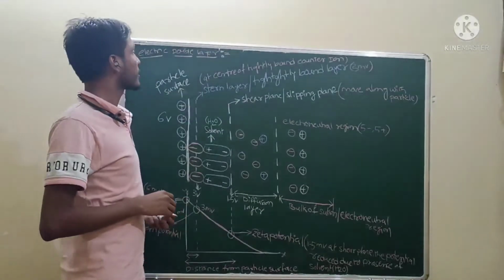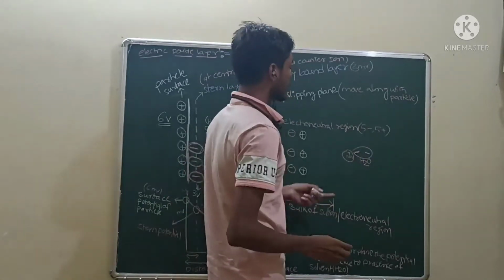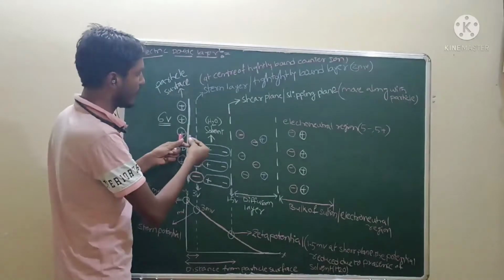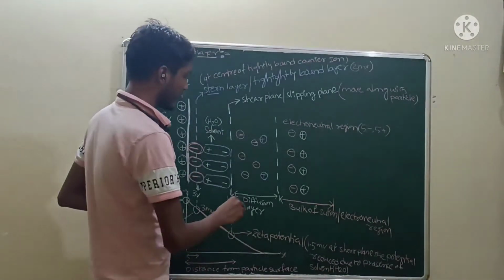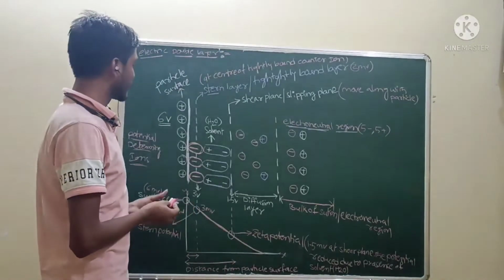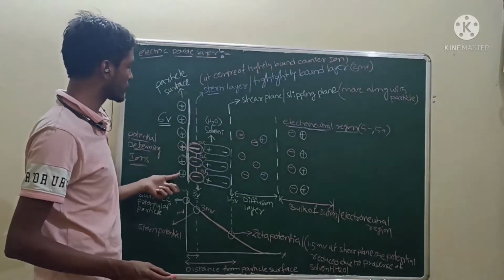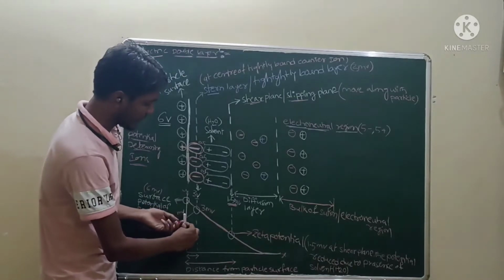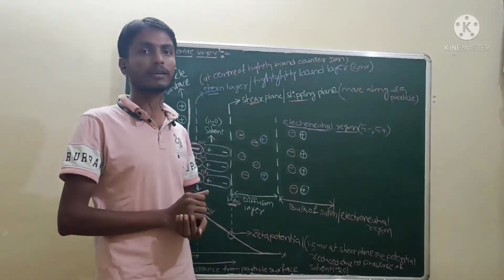electric double layer of lyophobic particle- electric properties of colloid